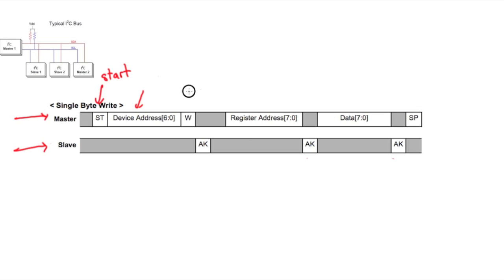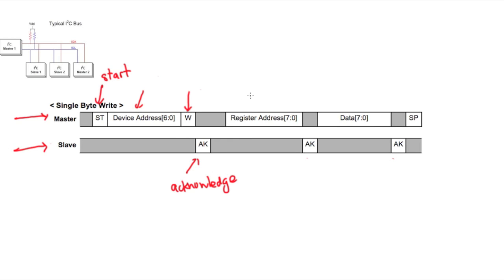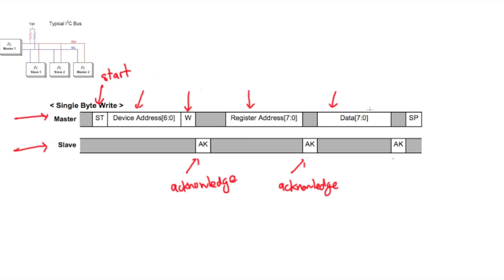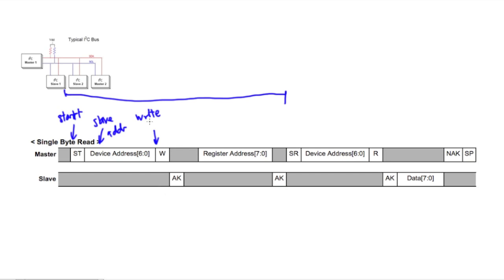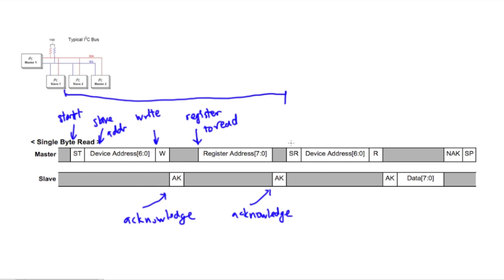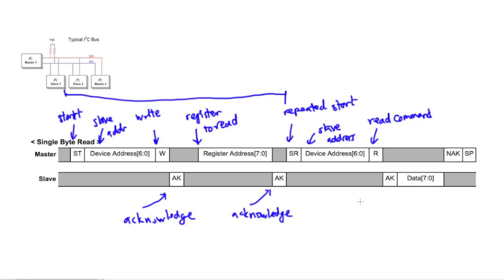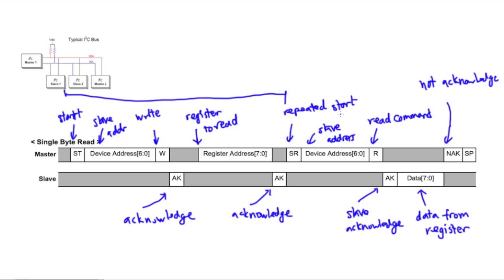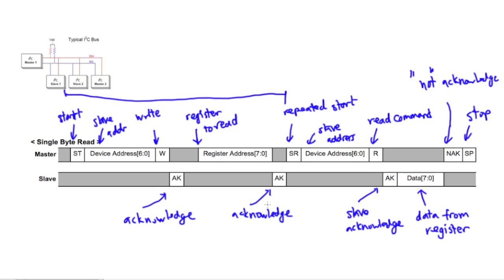mBed Tutorial 8.3: I2C Introduction pt. 3